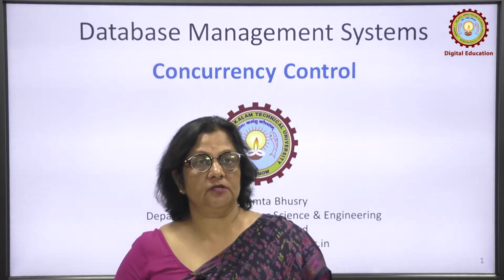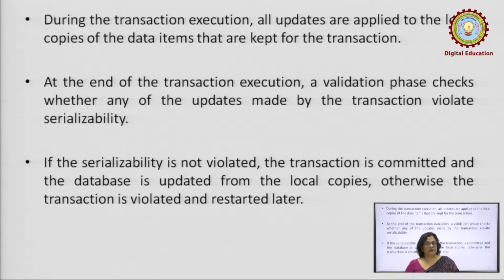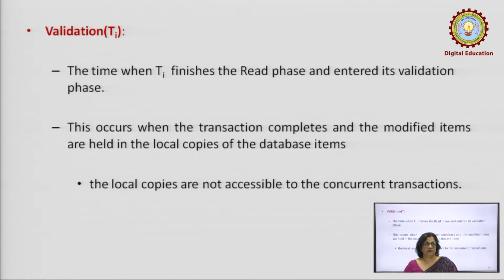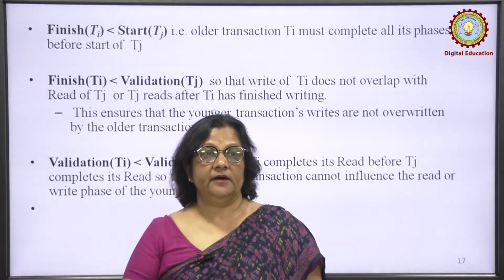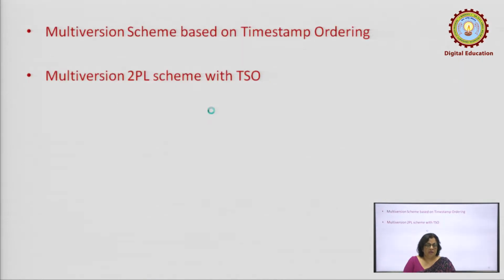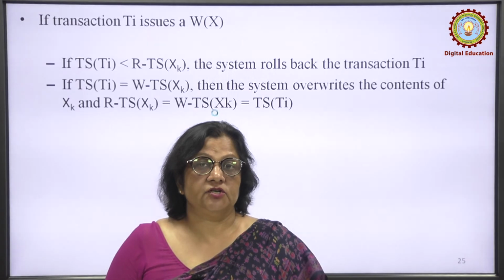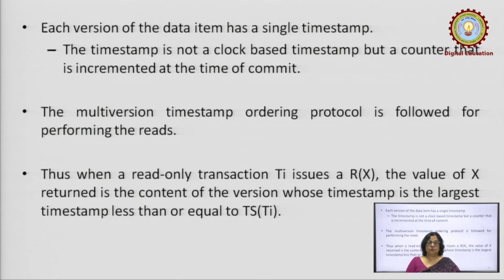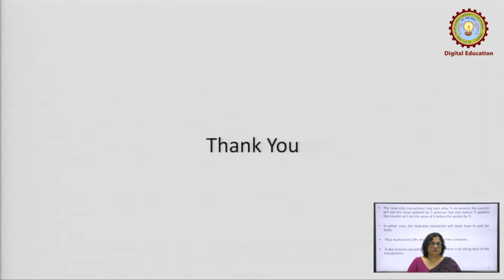Concurrency Control Part-1 By Dr. Mamta Bhusry | AKTU Digital Education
Database Management Systems: Concurrency Control Part-1 By Dr. Mamta Bhusry : Computer Science Engineering | AKTU Digital Education